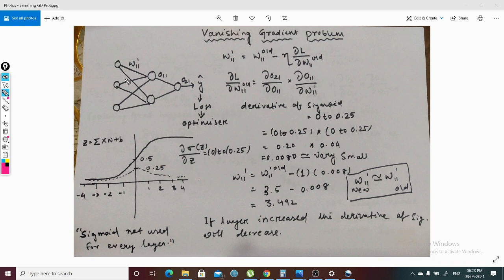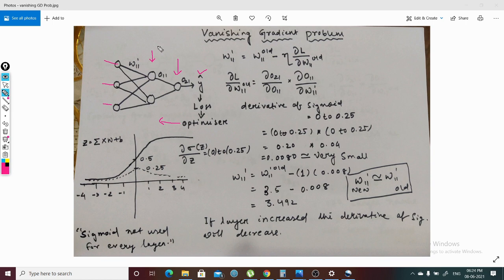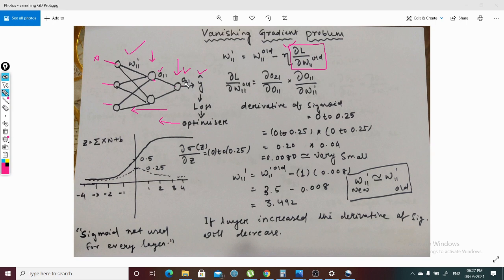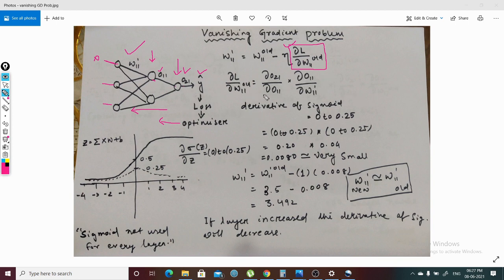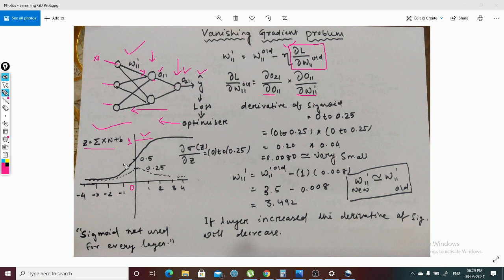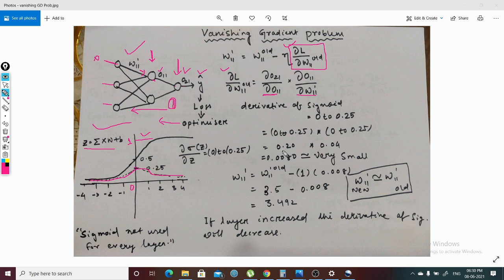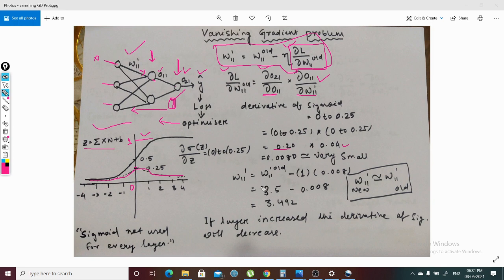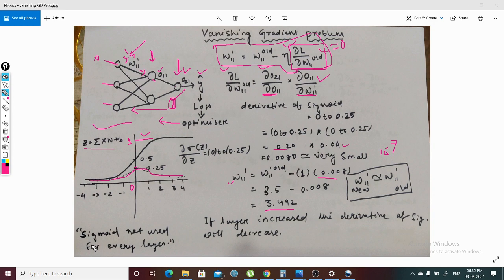Intuition Behind Vanishing Gradient Problem Explanation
Here in this video I have explained how vanishing gradient problem occur.